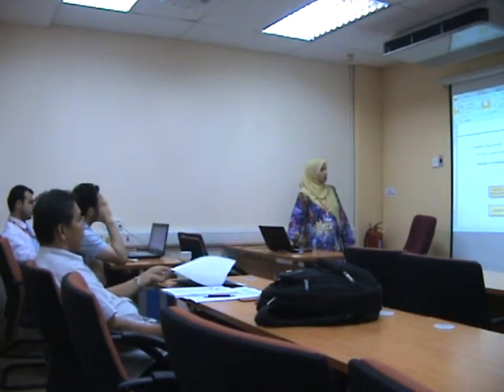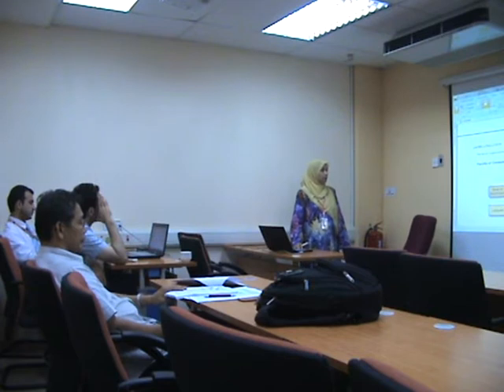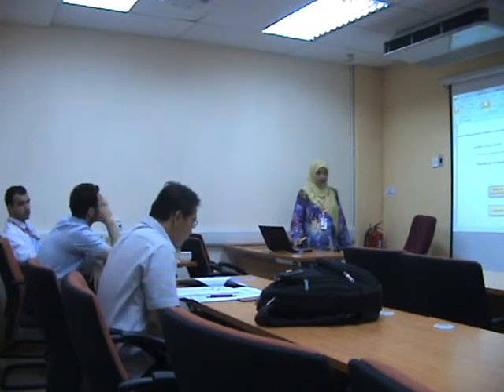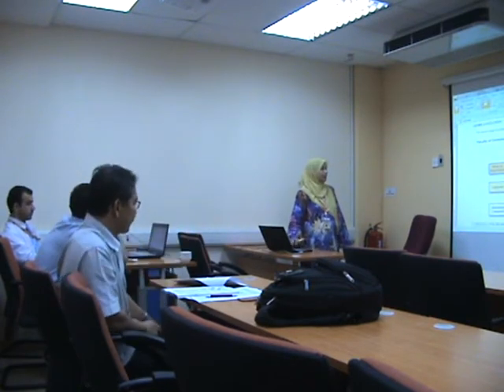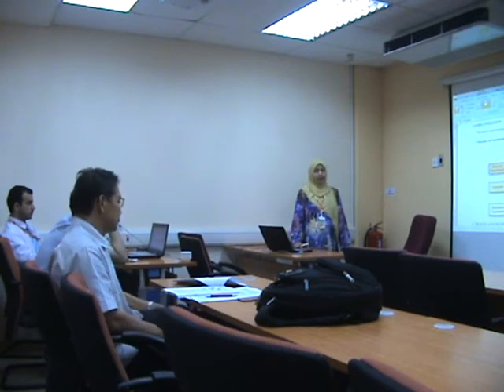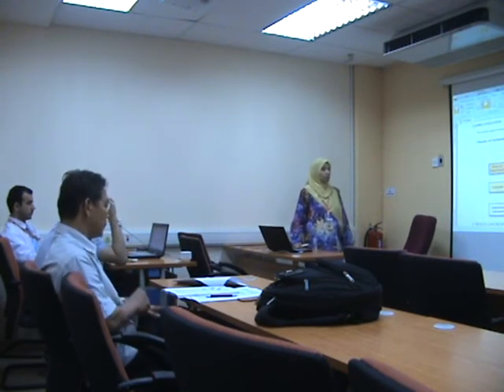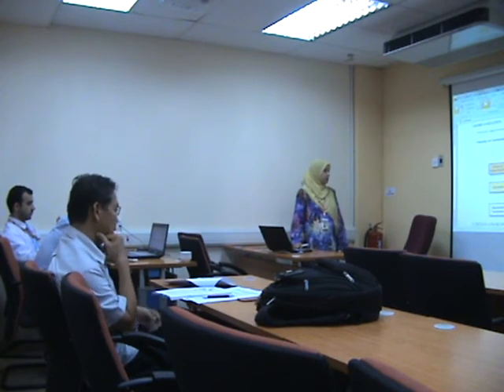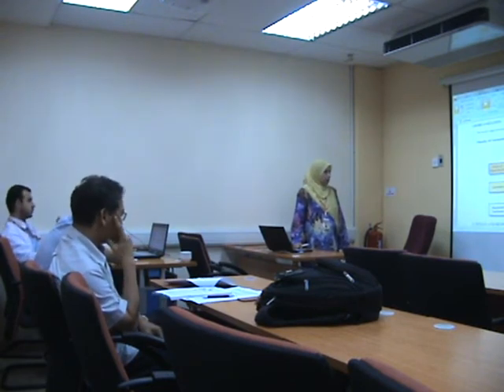MCM1253 - 23 DEC 2011 - PART 01